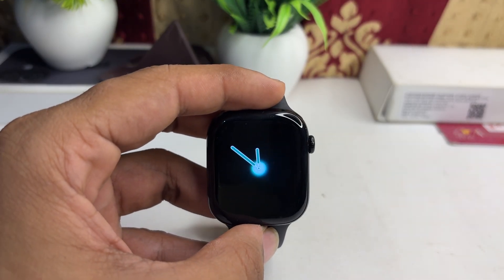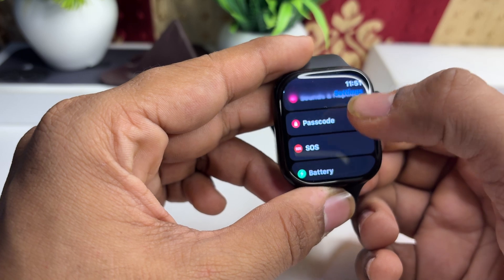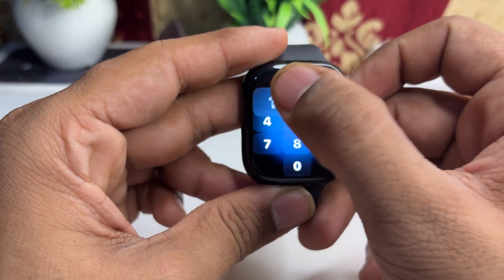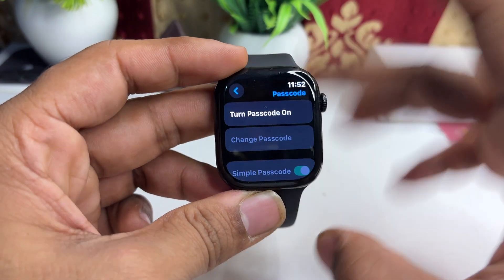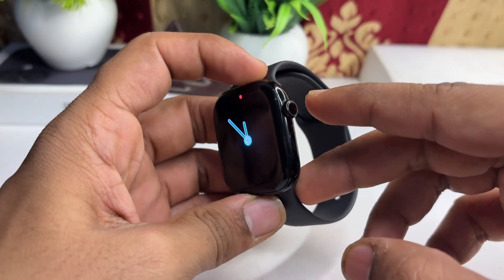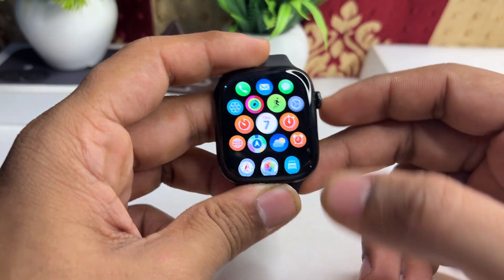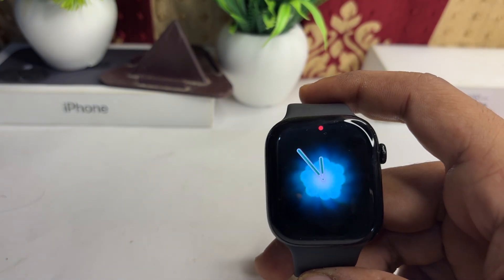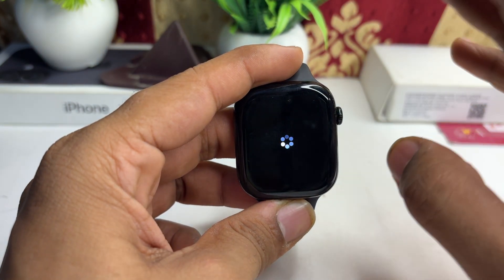Apple Watch Series 10 Keeps Asking For Passcode: Here's How To Fix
If your Apple Watch Series 10 keeps asking for a passcode, it can be inconvenient, especially if you’re wearing it frequently. Here are some steps to help you resolve this issue:

Troubleshooting Steps

00:08 Step 1 :- Disable Passcode
01:07 Step 2 :- Check Wrist Detection
01:24 Step 3 :- Restart Your Devices
01:44 Step 4 :- Update Software
02:14 Step 5 :- Reset Your Apple Watch